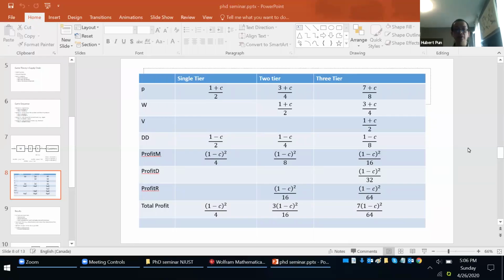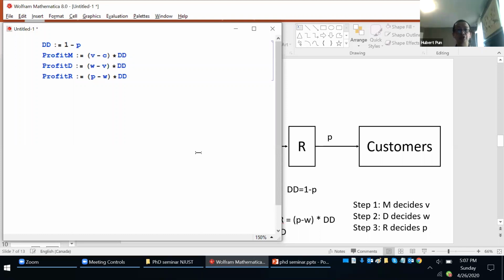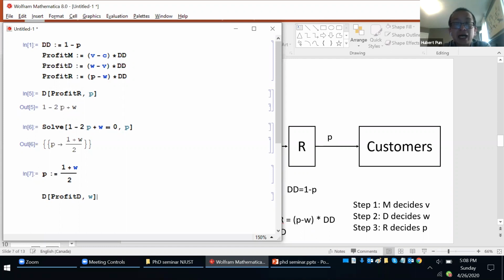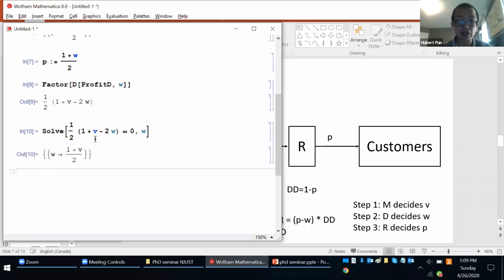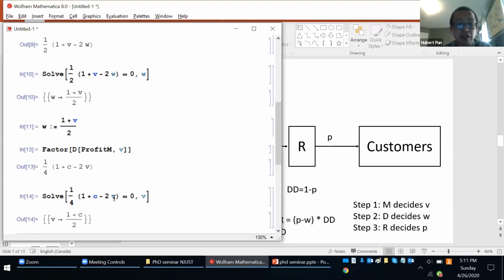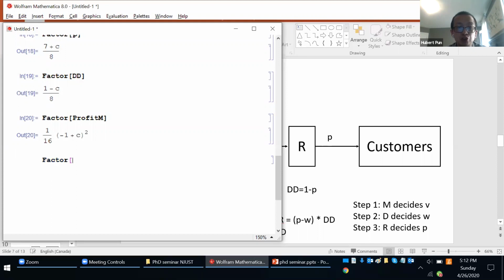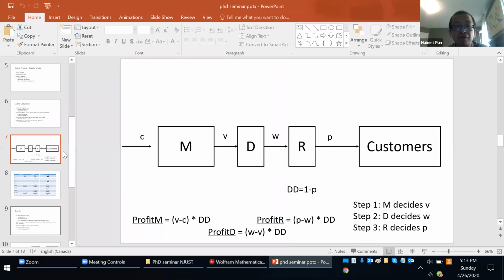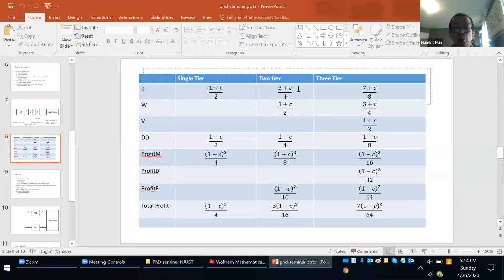Basic GT & SCM research #5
Three-tier supply chain with Mathematica